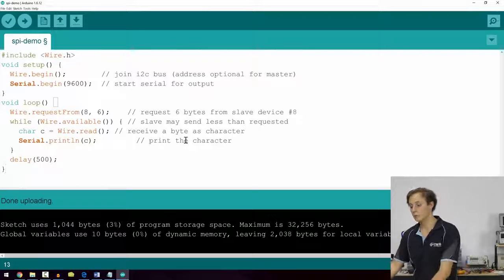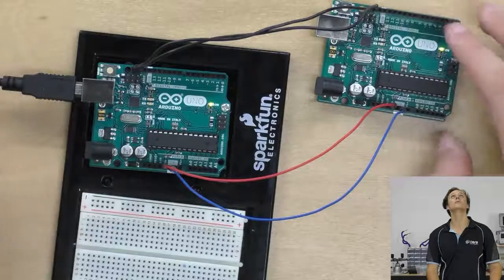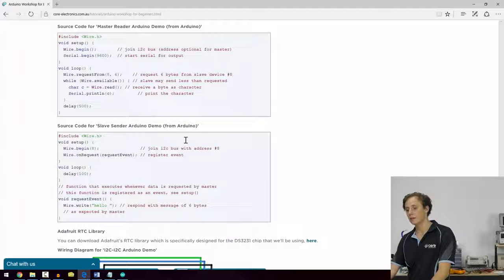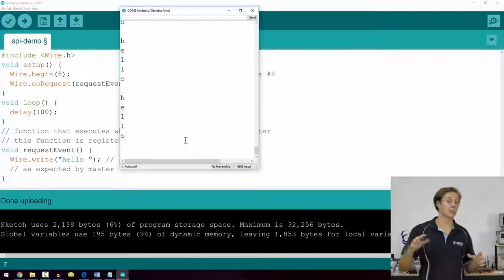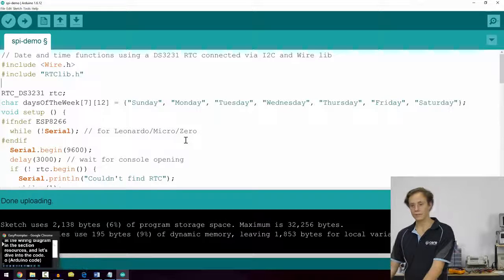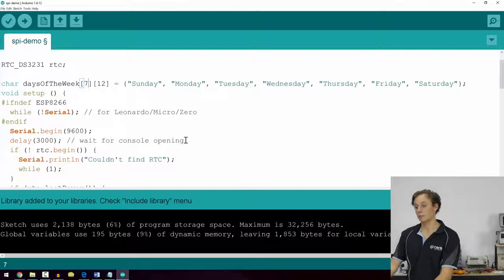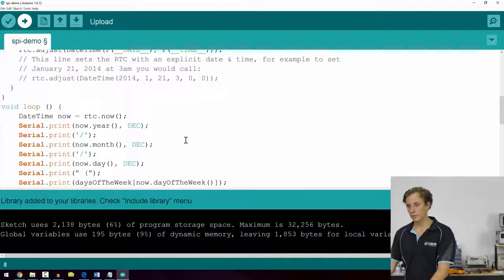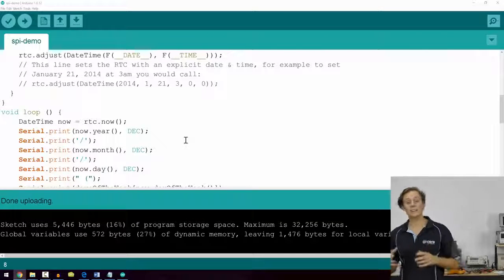30 Using I2C